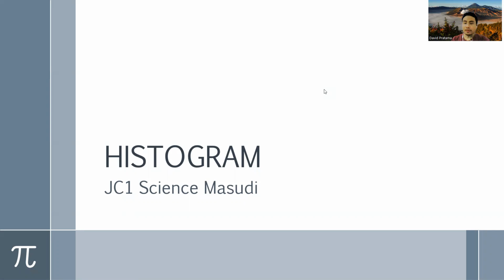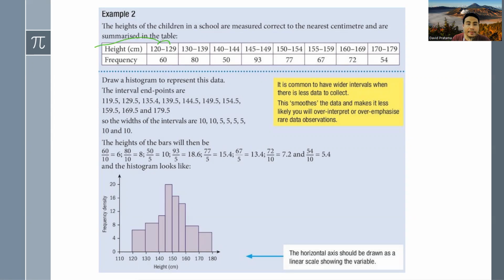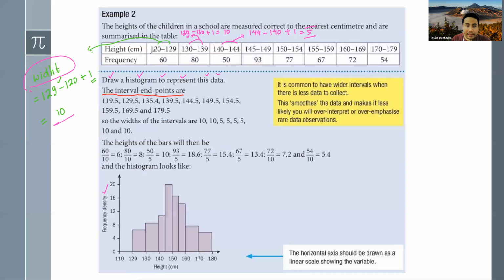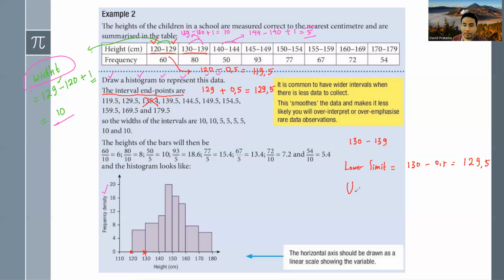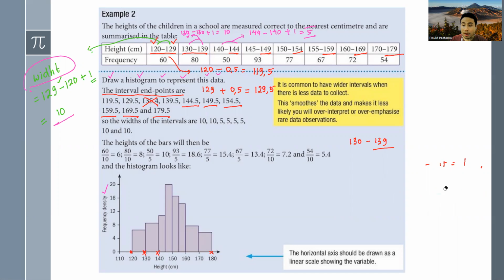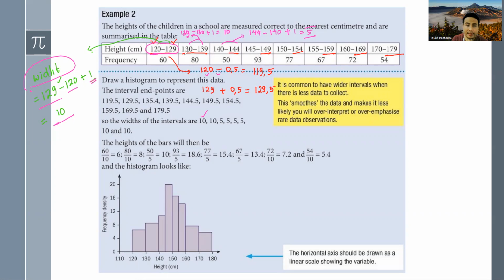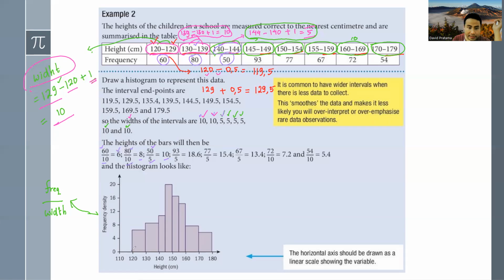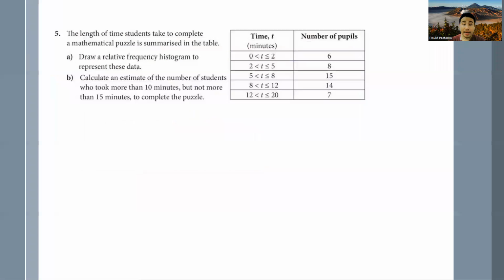Histogram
Statistics and Probability 1